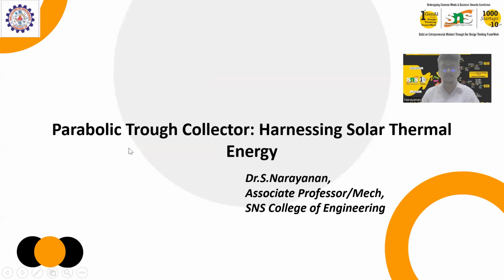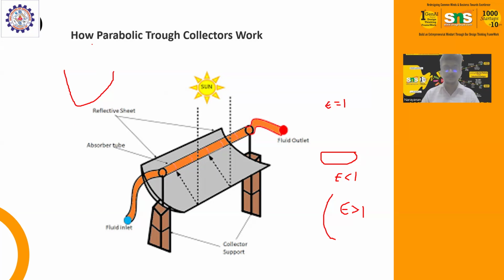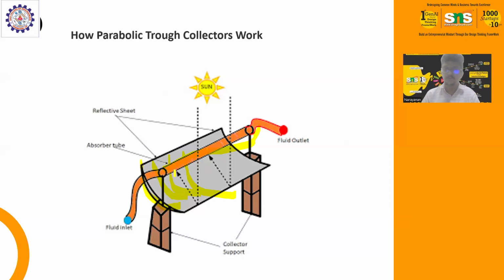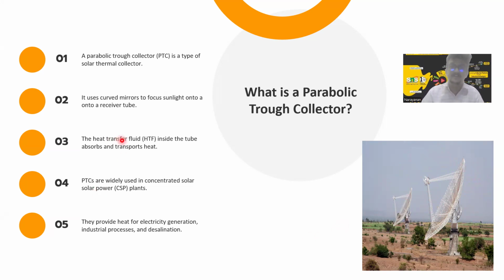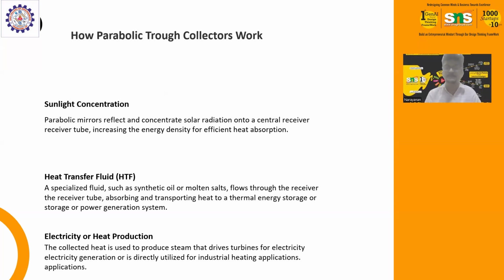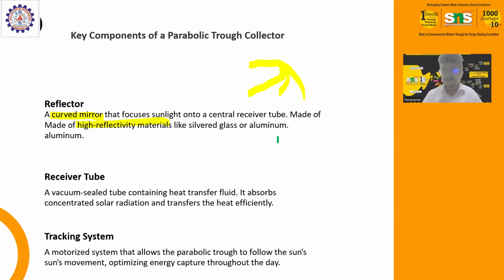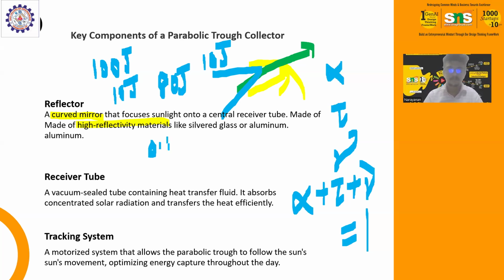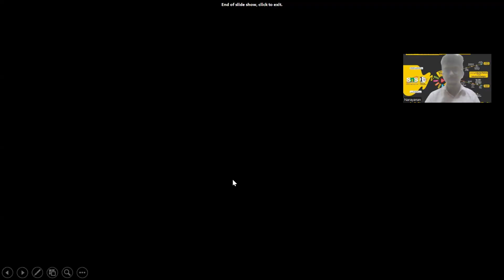Parabolic Trough Collectors|Renewable Energy Sources|SNS Institutions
This video provides a hands-on demonstration and build guide for a parabolic trough solar collector capable of boiling water. The creator walks viewers through the construction process, beginning with the design and fabrication of the parabolic shape using plywood templates and reflective aluminum material. Two black-painted copper pipes serve as the heat collector tubes, with a manifold arrangement to combine flow and increase efficiency by maximizing the surface area exposed to focused sunlight.

The video emphasizes the importance of precise orientation to the sun, showing that the collector’s efficiency is highly dependent on being perpendicular to sunlight-much more so than typical solar cells. The presenter demonstrates simple tracking methods and discusses the challenges of maintaining optimal alignment.

Experiments are shown where water is circulated through the collector, with temperature rises monitored to illustrate the device’s effectiveness. The video also explores ideas for generating steam and using it in a continuous heat transfer loop. The host concludes by highlighting the collector’s educational value, the attention it attracts, and the fun of building and experimenting with solar thermal technology